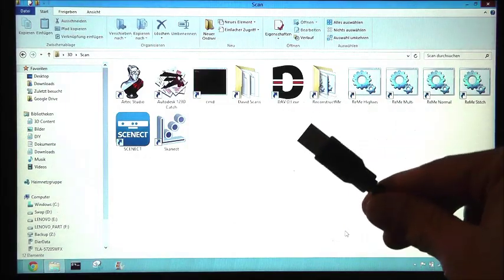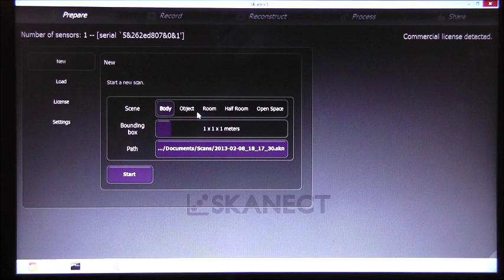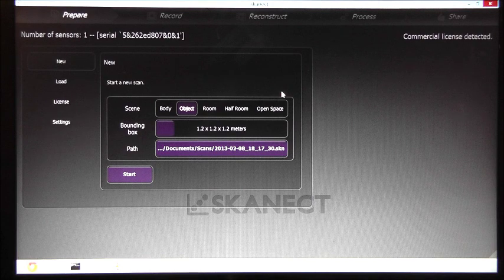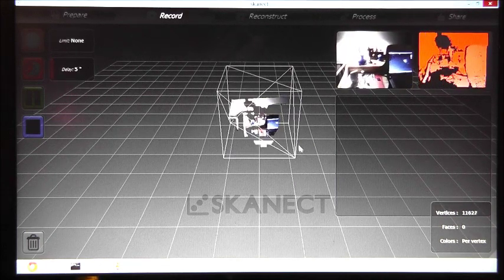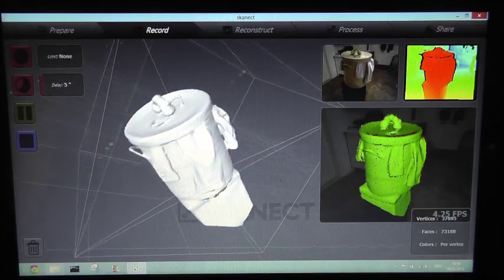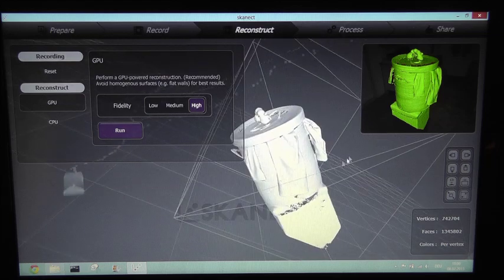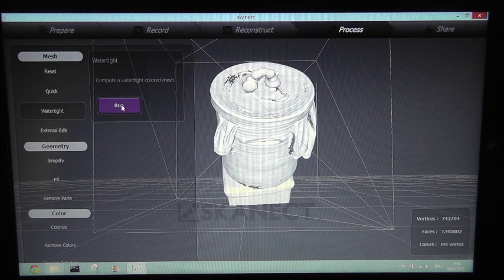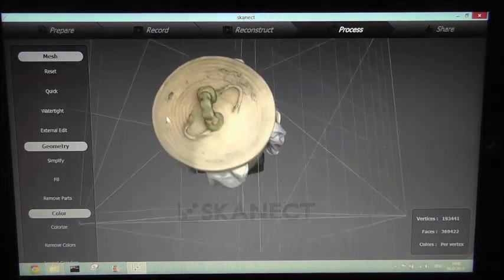3D-Scanning Tutorial SKANECT and Kinect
My messy laundry basket is 3D-scanned with an Kinect-type scanner, Asus Xtion Pro Live. The software is SKANECT from Manctl.

Follow the discussion about PrimeSense based 3D-Scanners like Kinect and Asus Xtion